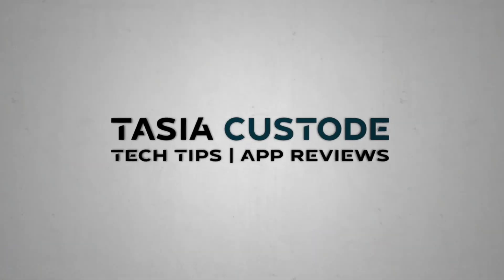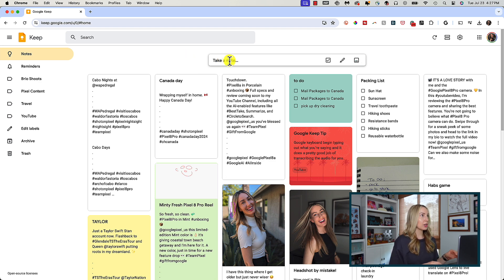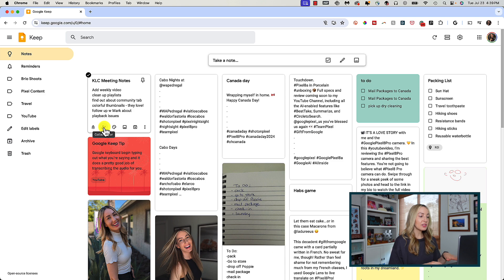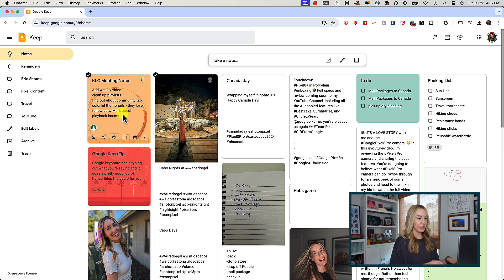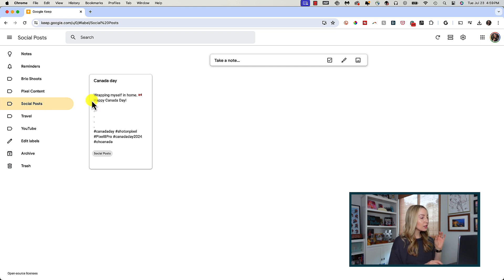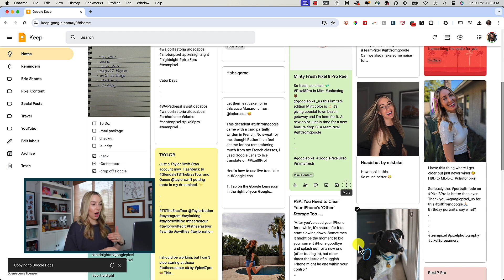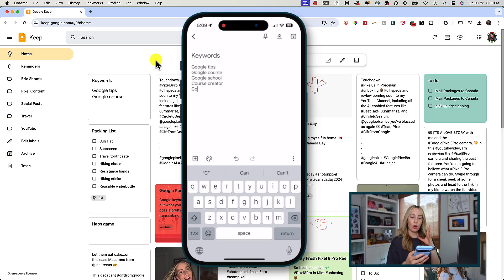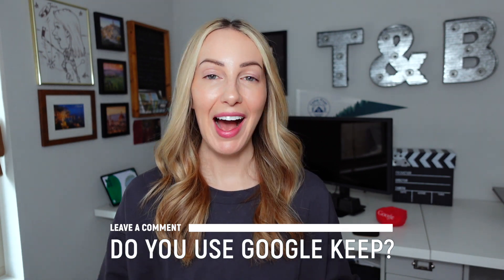Google Keep 2024: Google Keep Tutorial for Beginners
Learn how to use Google Keep in this tutorial for beginners.

In this video, I show you how to use Google Keep, while exploring all the great features. In this Google Keep tutorial for beginners, I explain that Google Keep is completely free and is perfect for note-taking, setting reminders, creating lists, and managing tasks. Plus there’s a new feature for 2024 that you won’t want to miss.

⏰ TIMECODES:
00:00 - What is Google Keep?
00:24 - How to Access Google Keep
01:04 - How to use Google Keep
02:20 - Google Keep Features